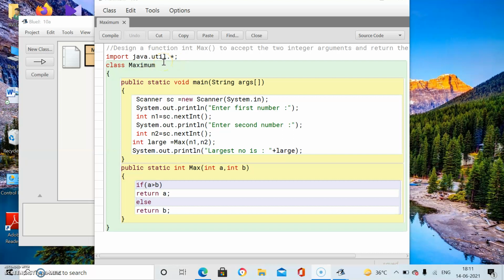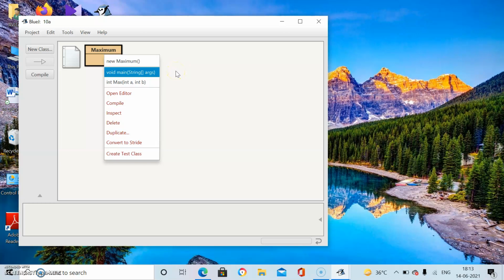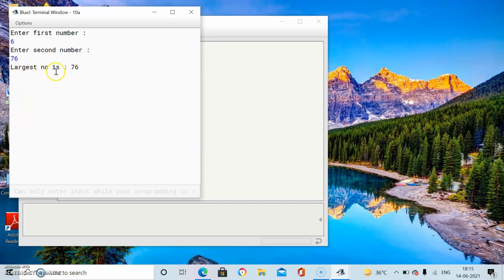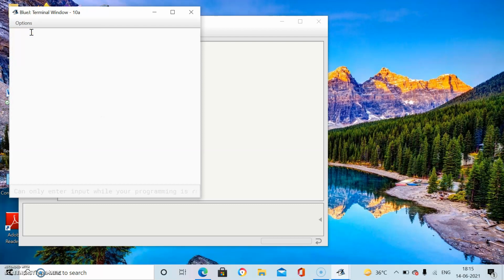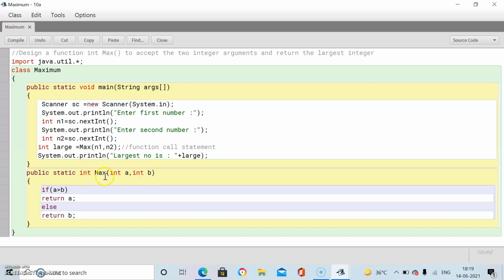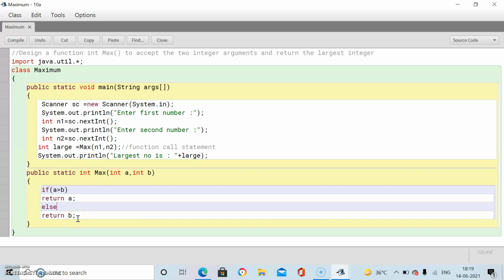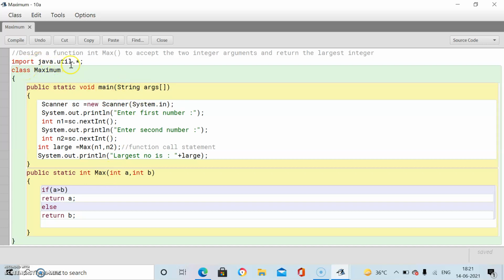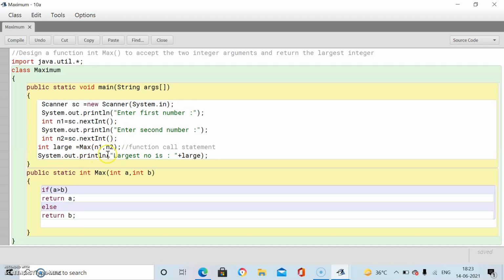CLASS 10: FUNCTIONS : PRACTICAL by Mrs Shweta Pandey